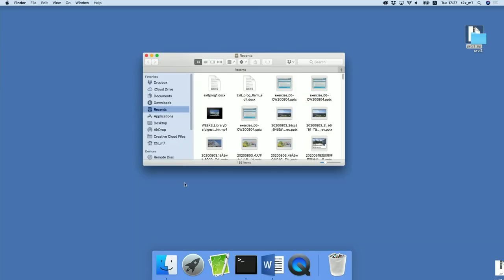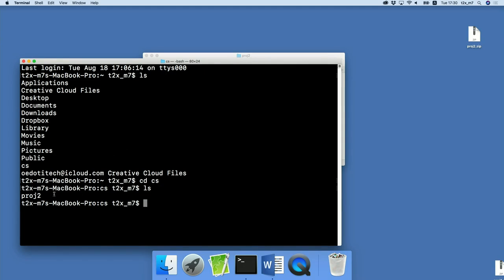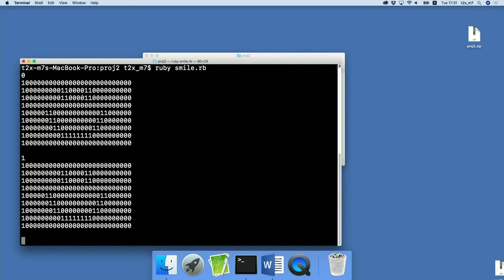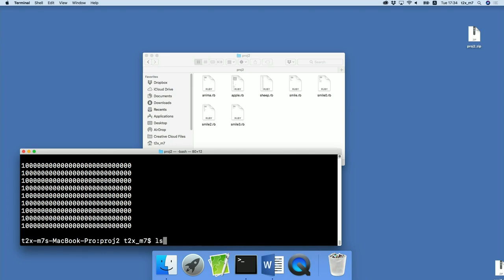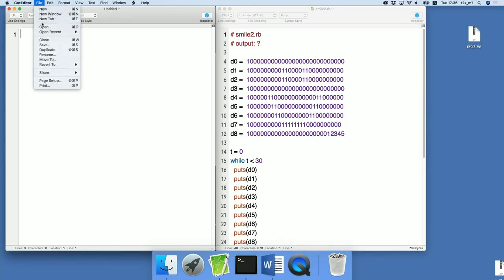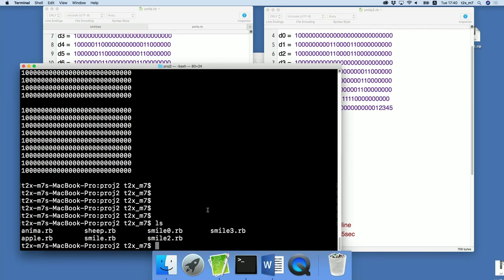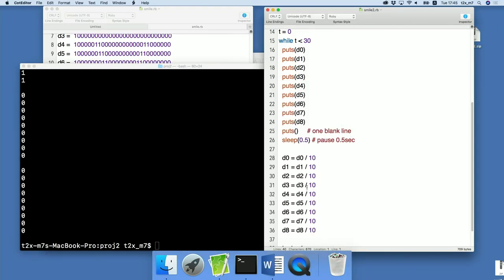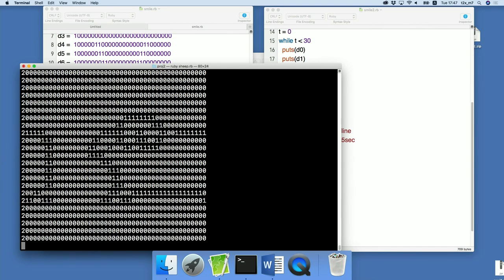Exercise #3 : Project 1: First Step to Programming (2): smile.rb [Programming (1)]